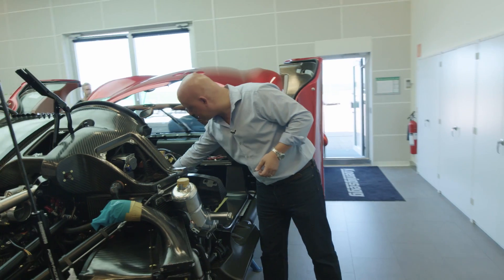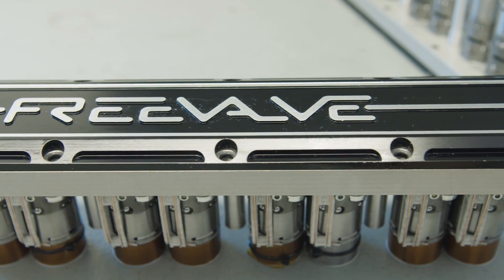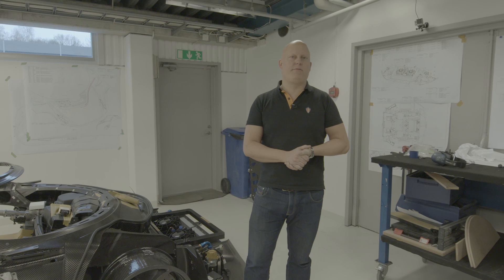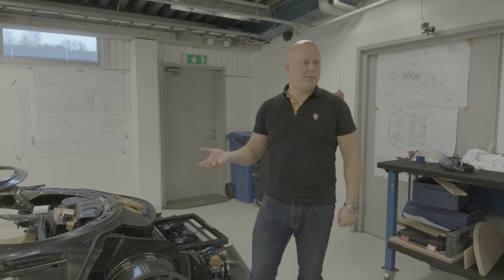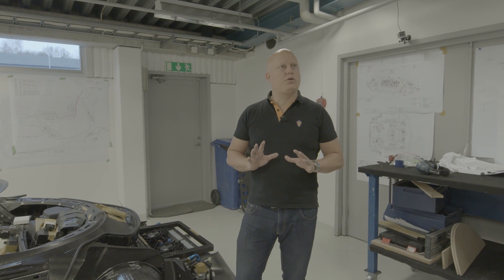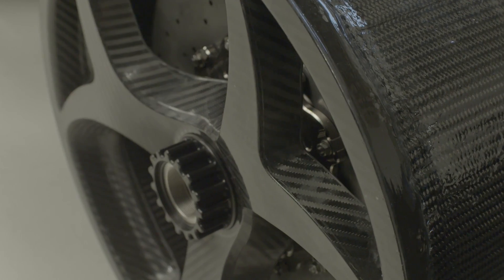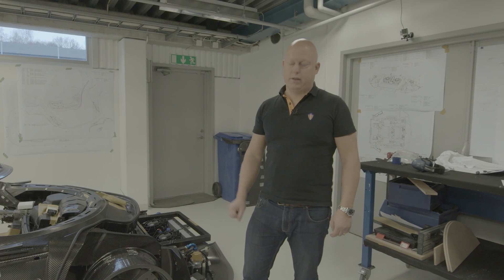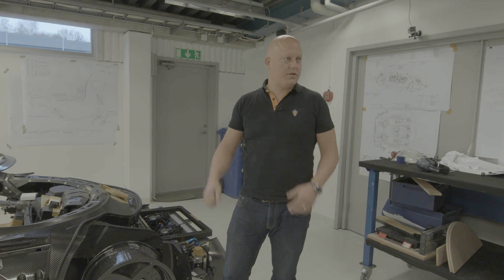Koenigsegg Regera New Carbon Fiber Wheel Design -- /INSIDE KOENIGSEGG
The latest carbon fiber wheel created for the Koenigsegg Regera goes beyond the pure functional engineering of the previous CF wheel and adds design elements that can't be done in aluminum.